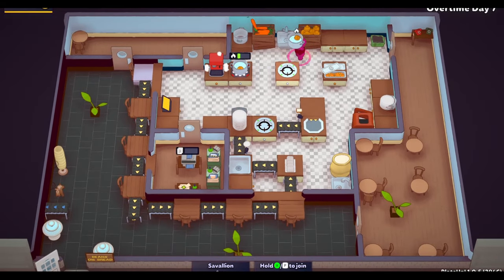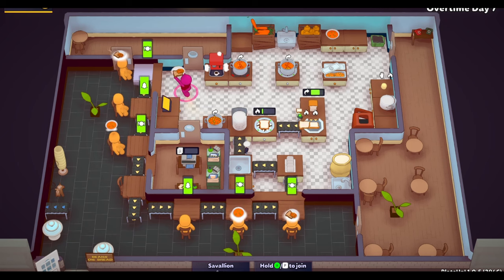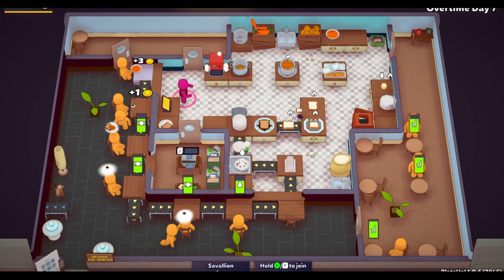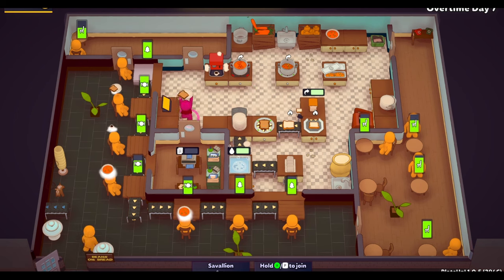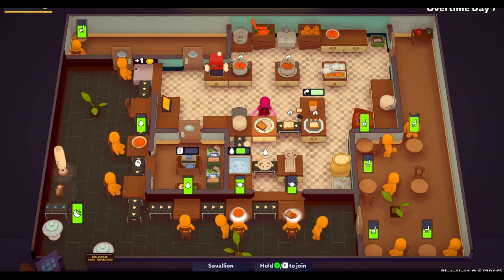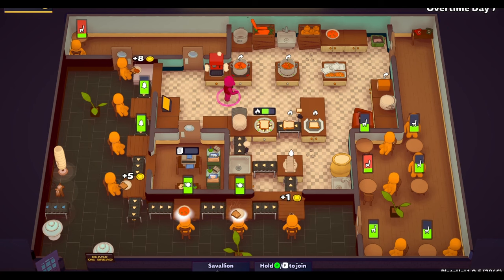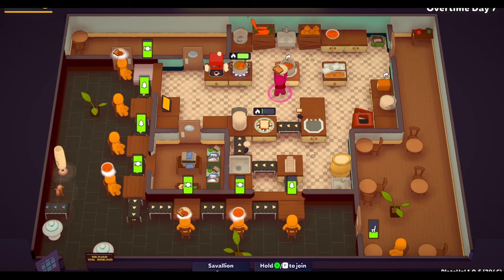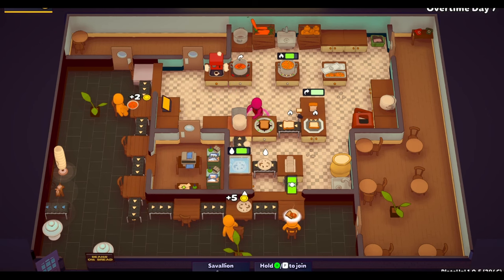PlateUp! Breakfast Automation | plate up gameplay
I don't usually post two videos in one week, but I couldn't help myself! I had such a good Breakfast run on PlateUp that I had to share it! In this one I automate the toast and have an extensive conveyor belt system for serving customers and clearing plates. Unfortunately, I don't think it's possible to automate beans in plate up but if you know how, PLEASE COMMENT WITH THE ANSWER.